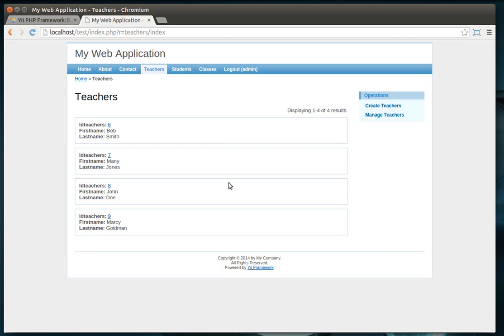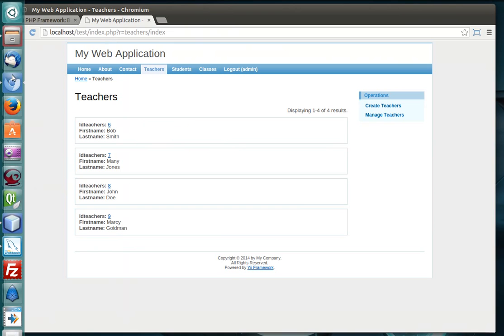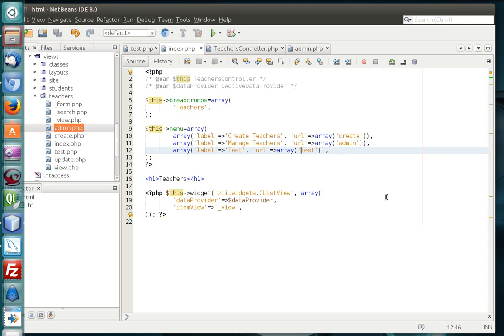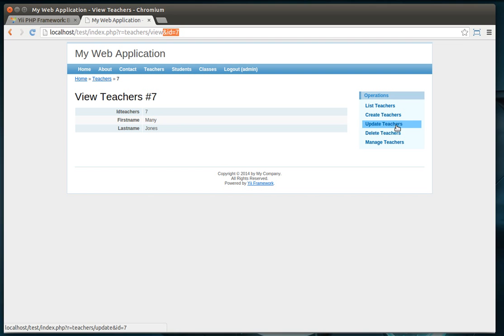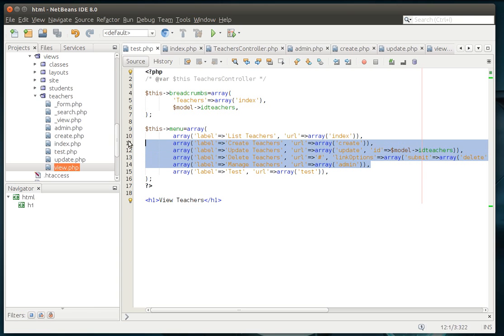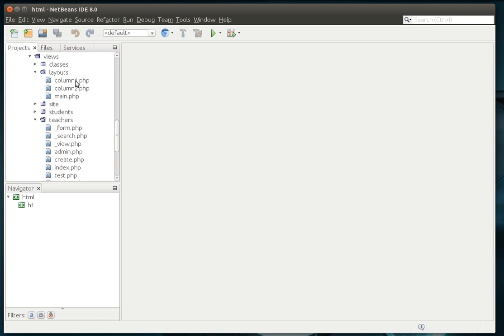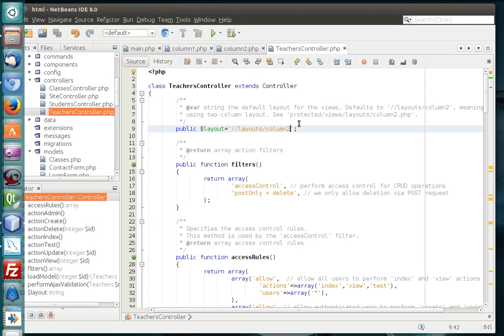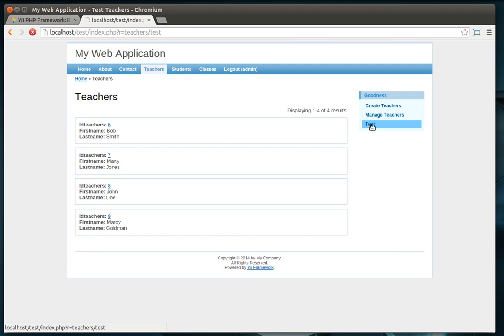Yii 11 - Layouts and Sub layouts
Learn about Yii layouts and sub layouts